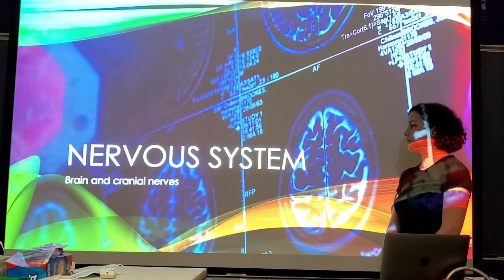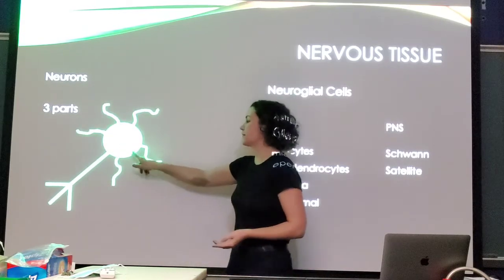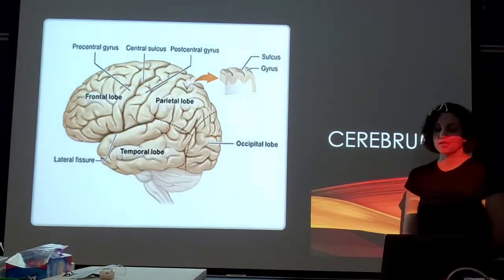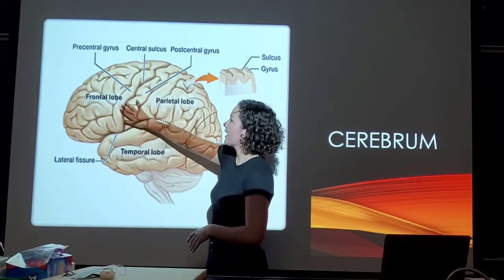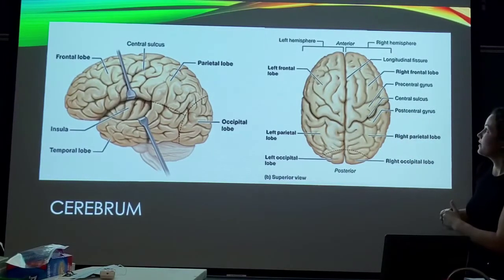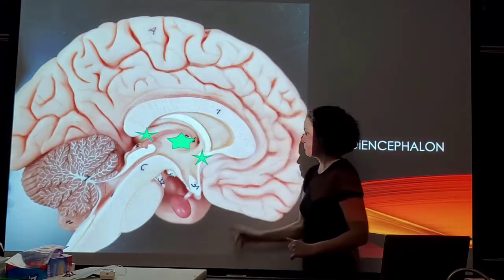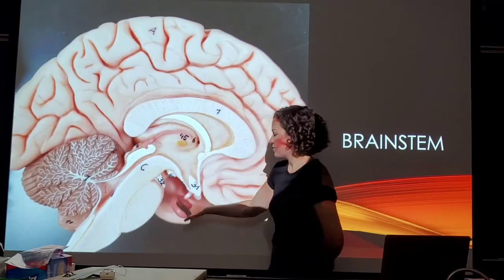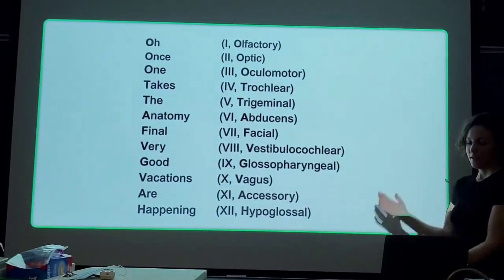Introduction to the Brain